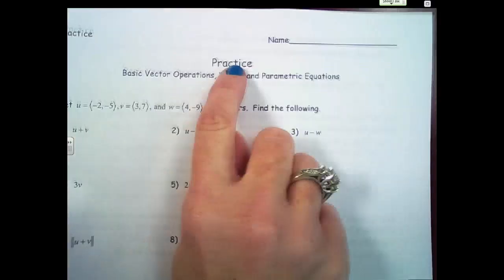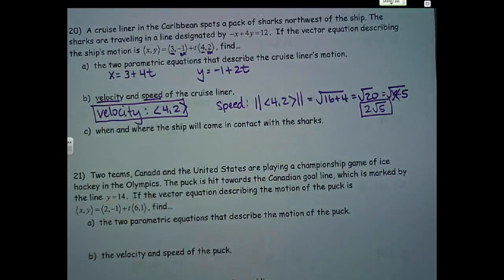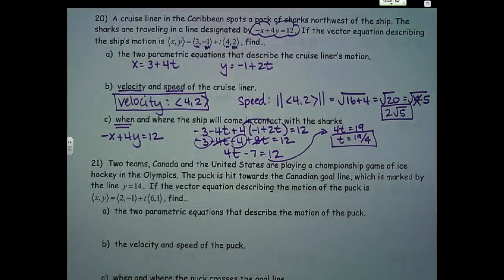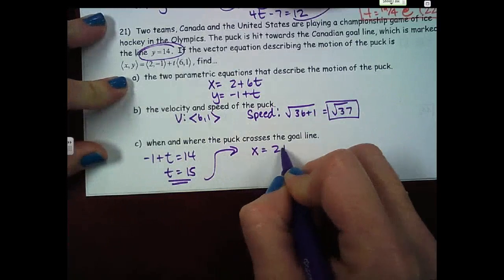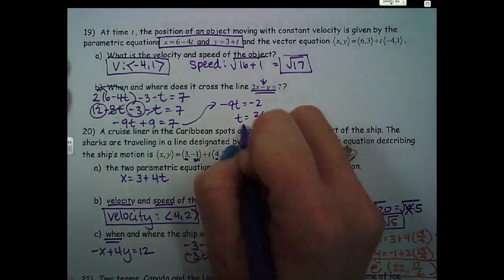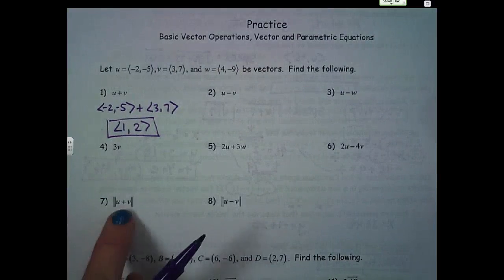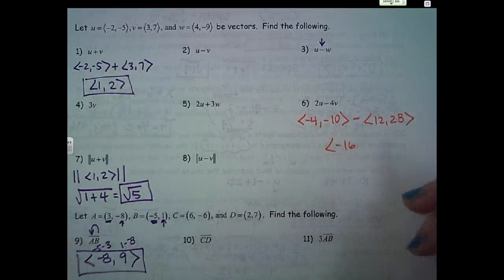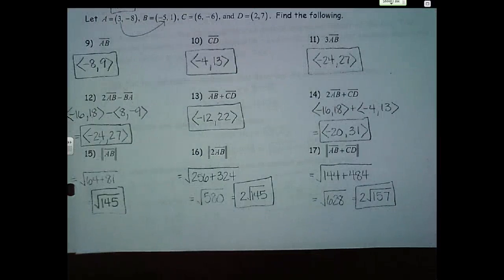3/18 Vector Operations, Vector and Parametric Eq